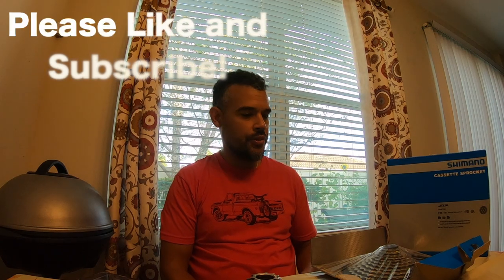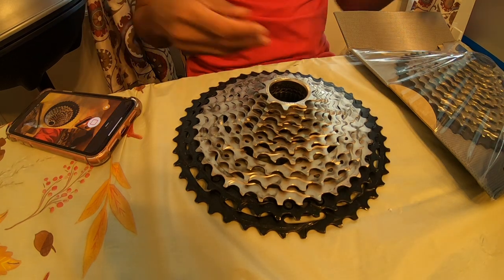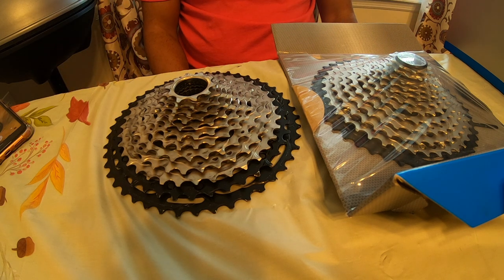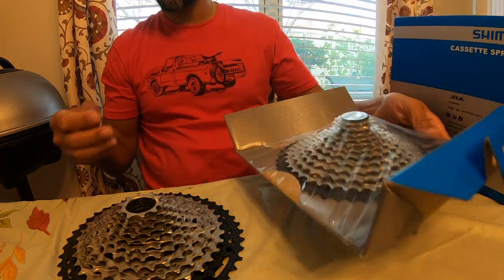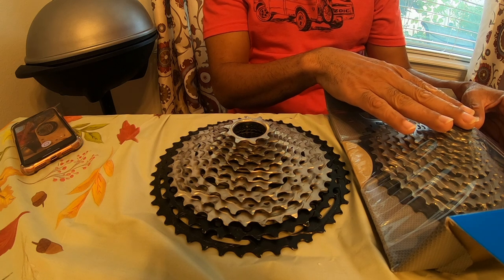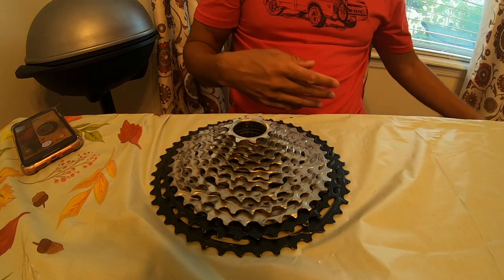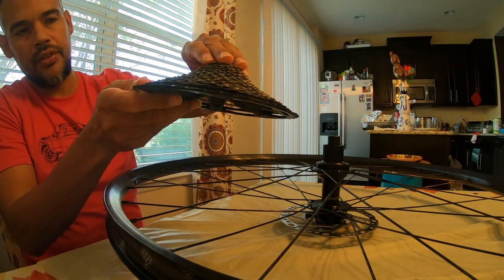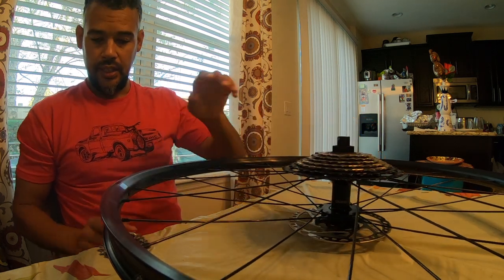Shimano SLX CS-M7100 12-Speed Cassette Vs. Shimano XT CS-M8100 12-Speed Cassette and Install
In this video, I compare the differences between the Shimano SLX 12 Speed Cassette and the Shimano XT 12 Speed Cassette. I also install the XT cassette and give some tips on how to install it correctly. Links to these two items are below.